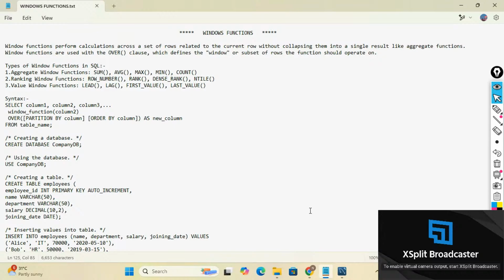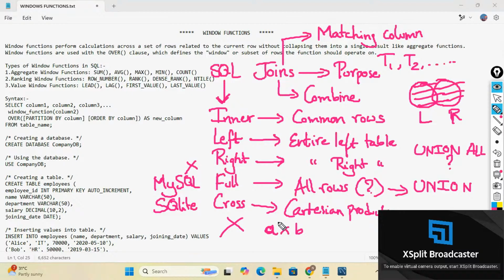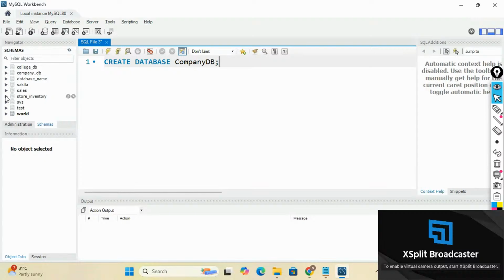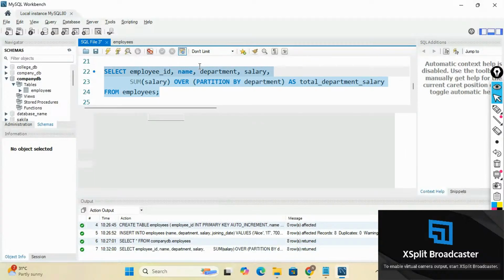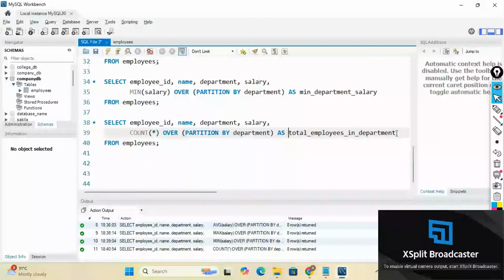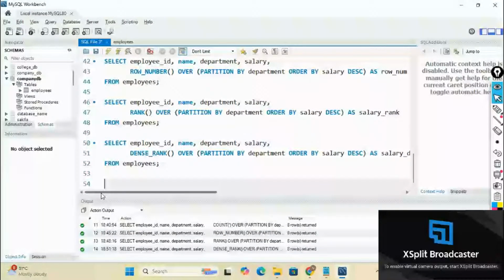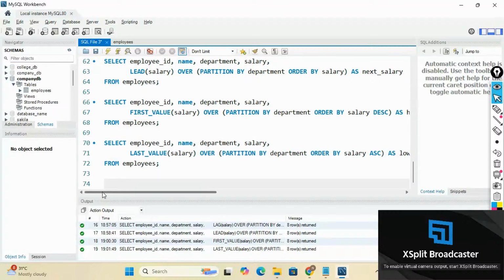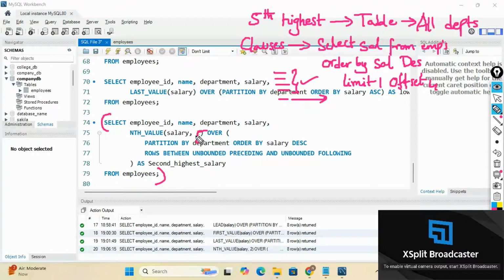DAY 11:- SQL Window Functions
📌 *SQL Window Functions Explained | SQL Crash Course* 🚀

Learn how *SQL Window Functions* help perform advanced analytics without aggregating rows! Understand *RANK(), ROW_NUMBER(), LEAD(), LAG(), SUM() OVER(), and more* with real-world examples. Perfect for *beginners and aspiring database professionals*!